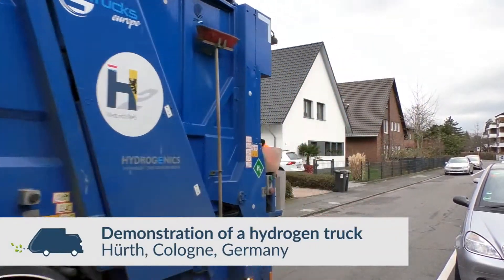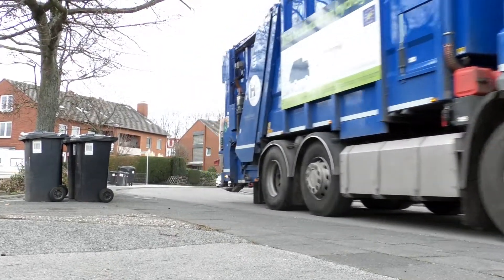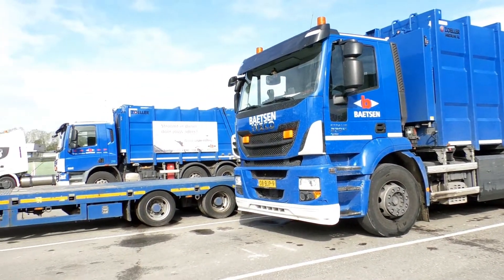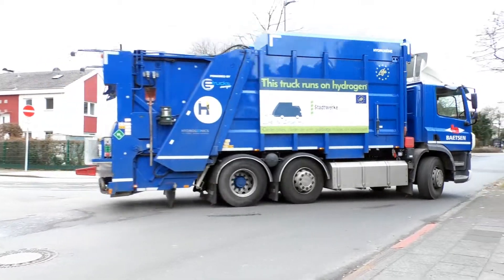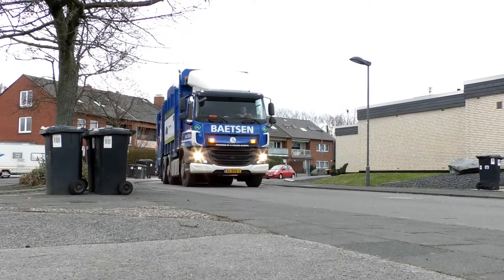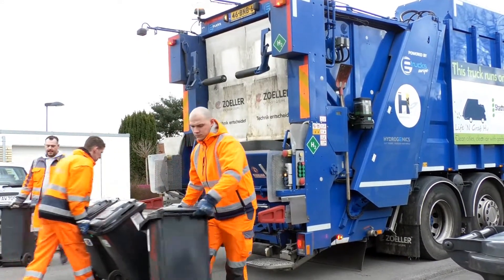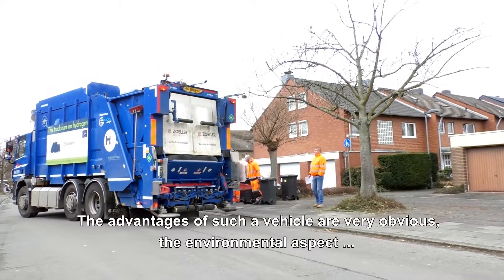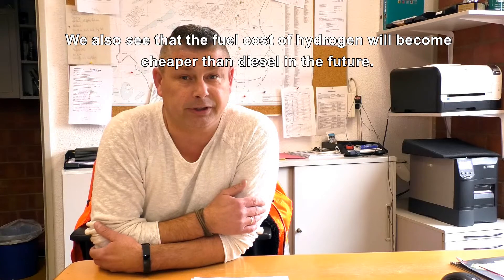Demonstratie van de vuilniswagen van Baetsen, gebouwd oor E-trucks Europe, in Hürth near Cologne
De demonstratie kadert in het Life project 'Life and Grab Hy!' waarin 2 vuilniswagens worden gebouwd en gedemonstreerd.